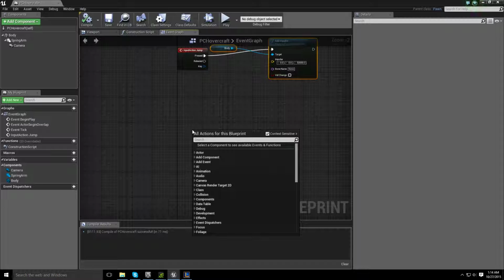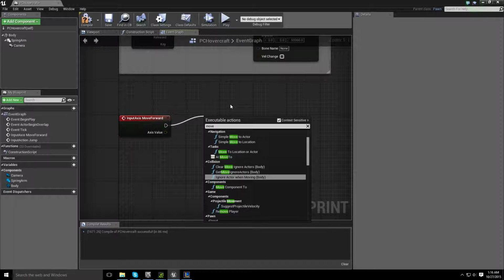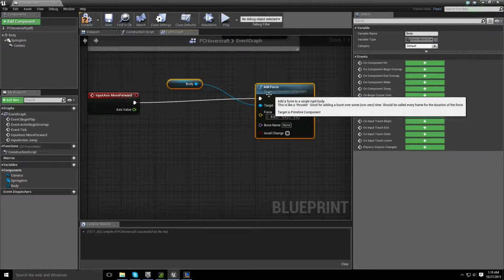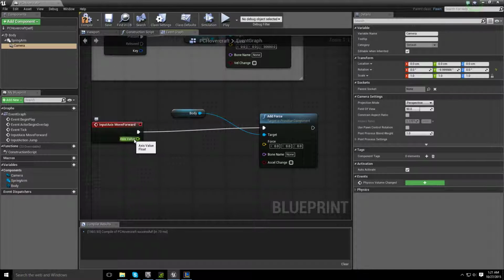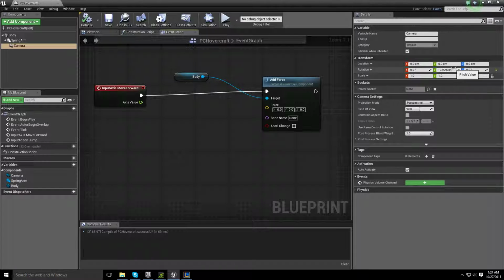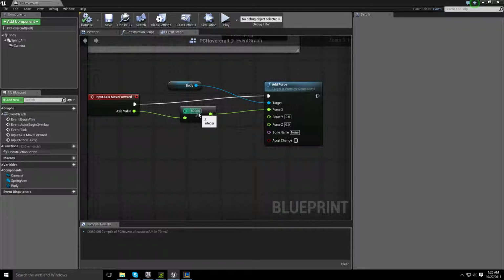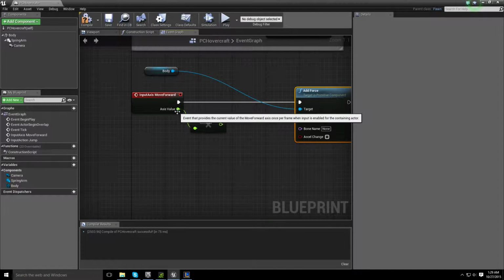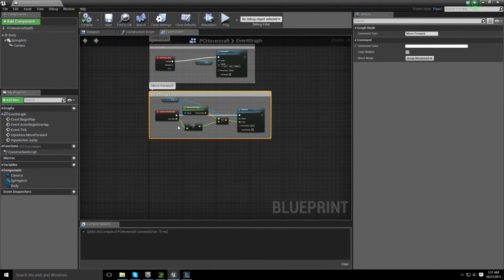Moving Forward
A little bit of exposition can go a long way. This particular bit of exposition will help make sure the way we're going is the correct one.